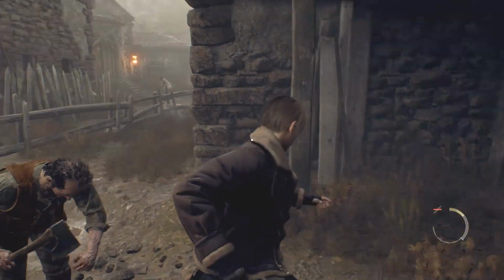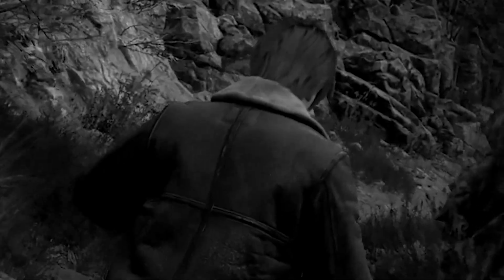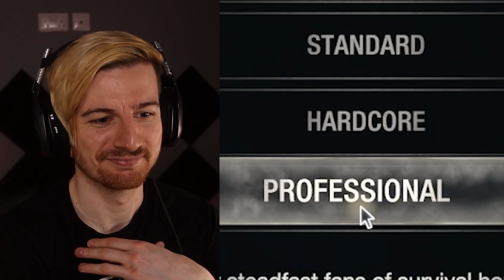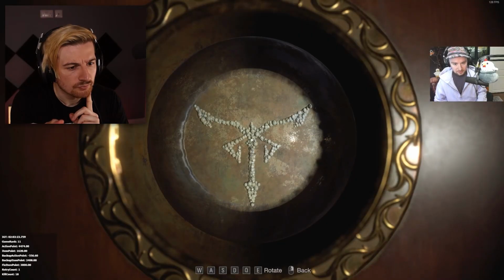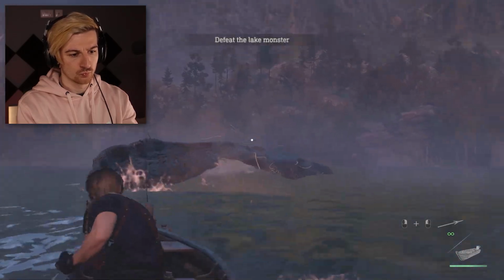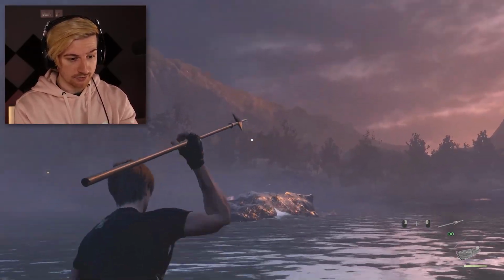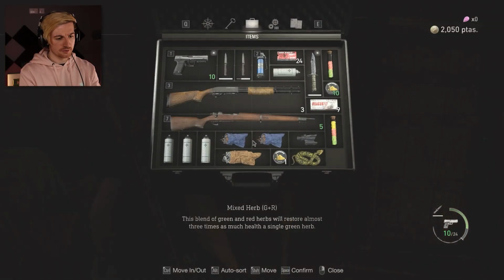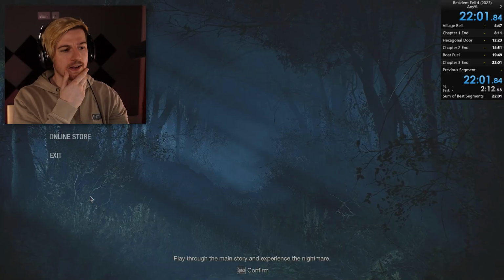So I learned how to Speedrun Resident Evil 4 and it was SO DIFFICULT.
So this is a totally different style of video, but something I'd LOVE to do more often with other popular indie games and AAA games alike! Welcome to a complete doccumentary of my journey learning to speed run, and more importantly, speed run Resident Evil 4. I hope you all enjoy and this can become a more regular series inbetween my usual uploads!

HUGE thank you to Bawkbasoup, Check him out!!